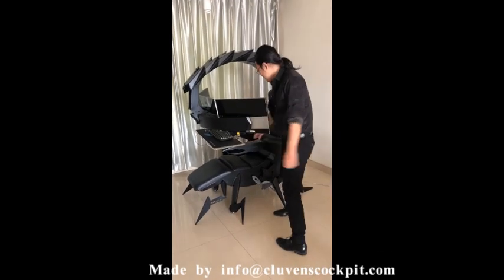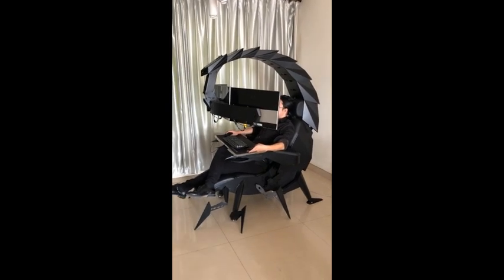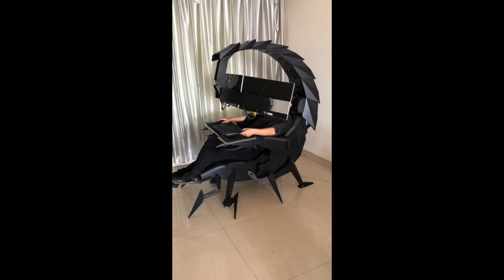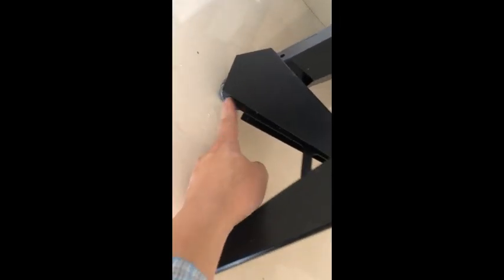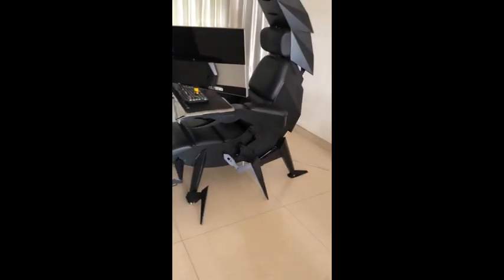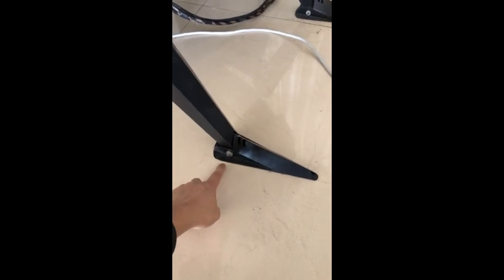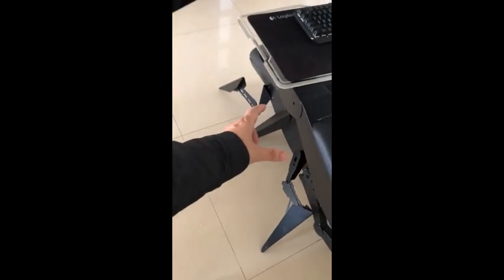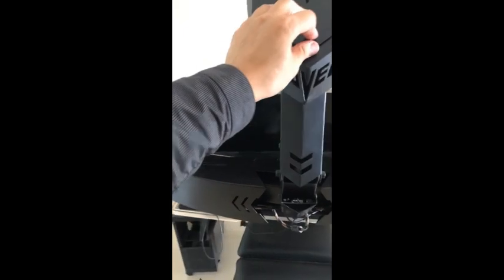cluvens cockpit introduction video